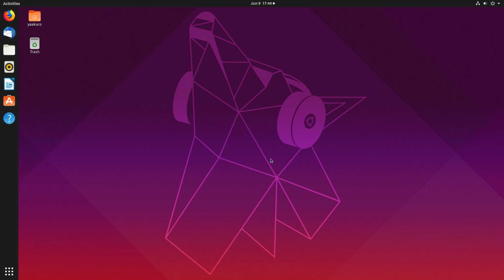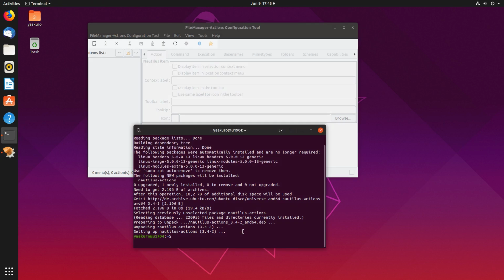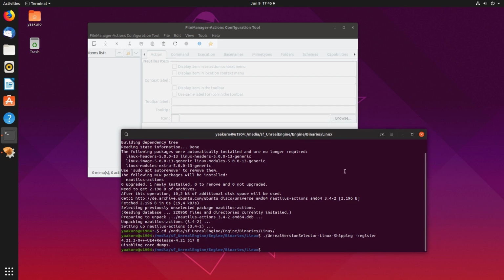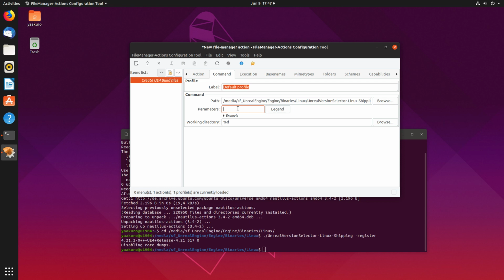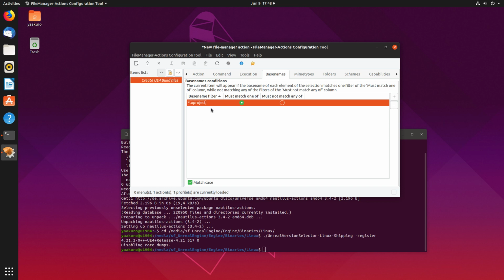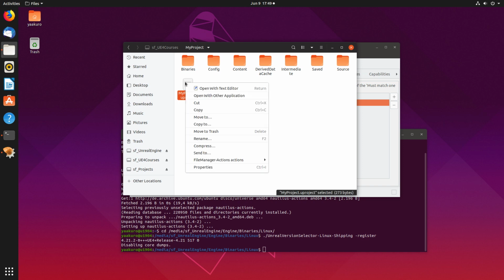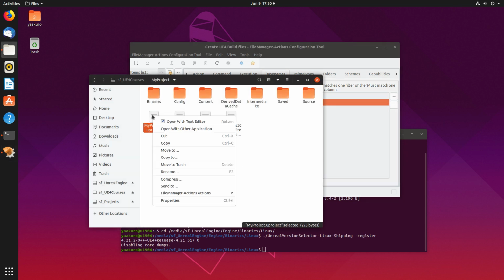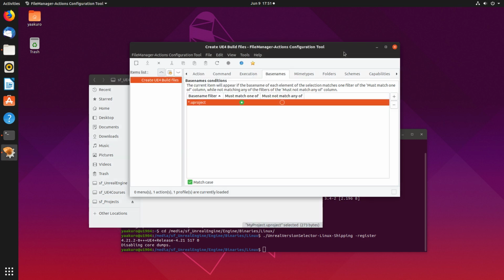UE4 GNUX (GNU/Linux) Tutorial: Using Custom Actions (Nautilus)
With custom actions we can extend our file browsers with features that helps us to manage UE4 projects. This episode is the second part of the 'Using Custom Actions' Tutorial I did already: